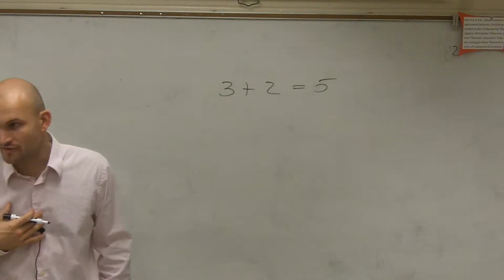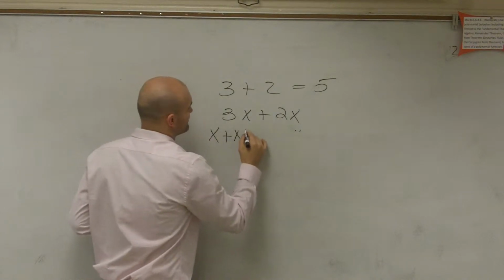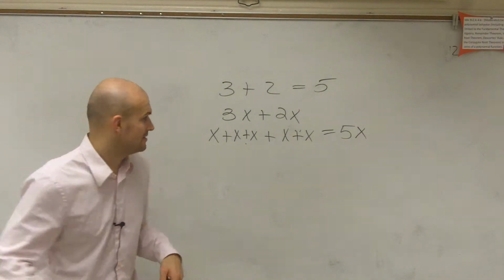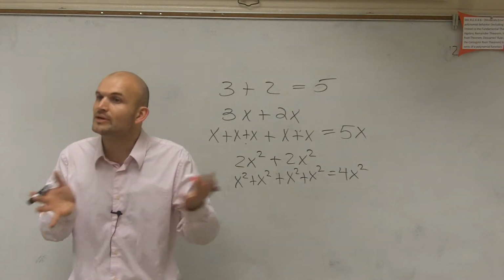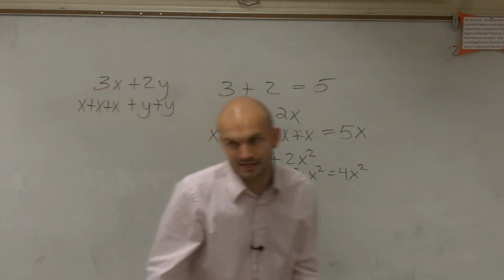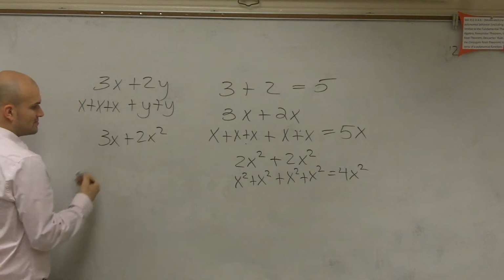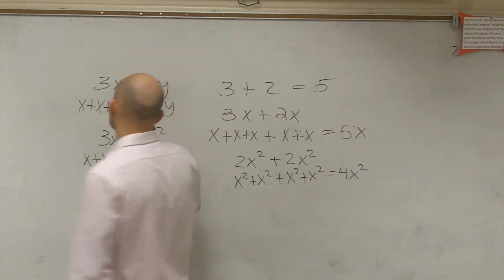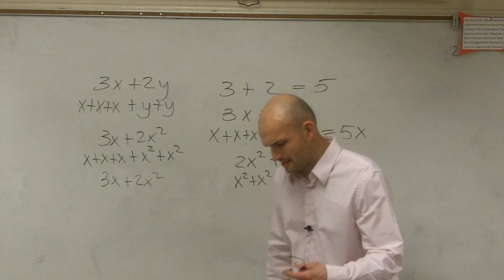What are like terms and why do they have to be the same to combine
👉 Learn how to add and subtract polynomials by combining like terms. Identifying like terms allows us to combine terms.  Like terms are when terms share the same base and power for each variable.  When you have like terms you simply apply the operation in this case addition or subtraction to the coefficients.  The coefficients of each term are the numbers multiplied to the variables.